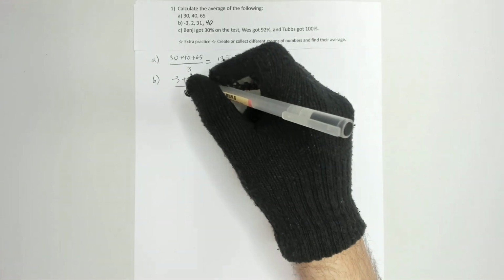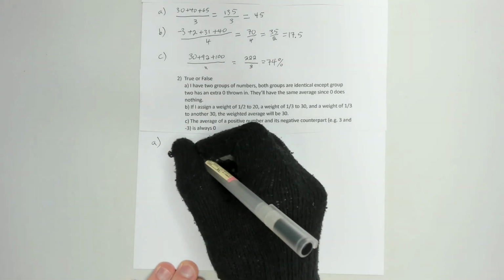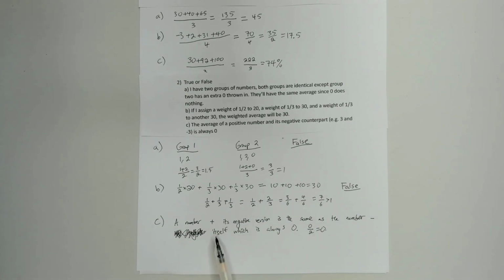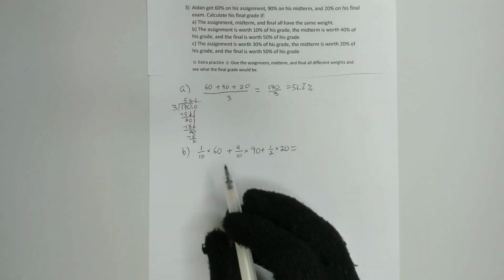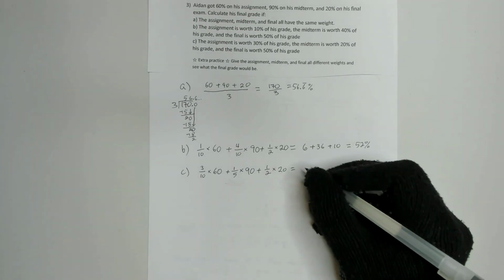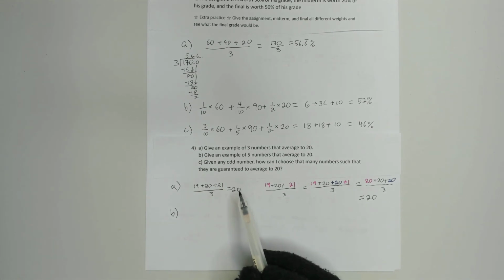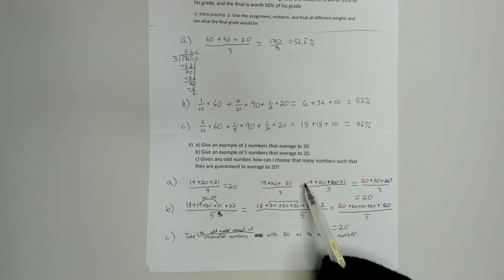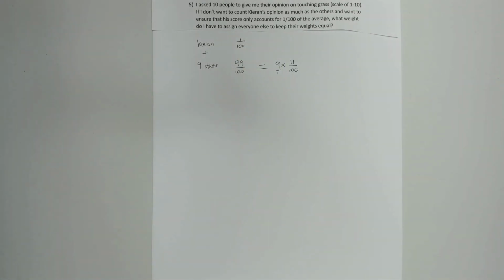Mean Fractions - Exercises | F.O.A. 45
Take on today's gauntlet of average and weighted fractions problems that will be sure to tickle your fancy and put even the most seasoned averages veterans to the test.

Chapters:
00:00 - Intro
01:12 - Question 1
04:23 - Question 2
08:55 - Question 3
13:46 - Question 4
19:49 - Question 5
21:49 - Concluding Thoughts & Outro